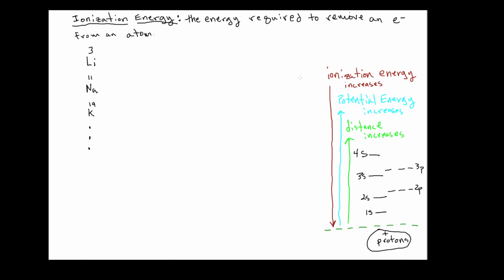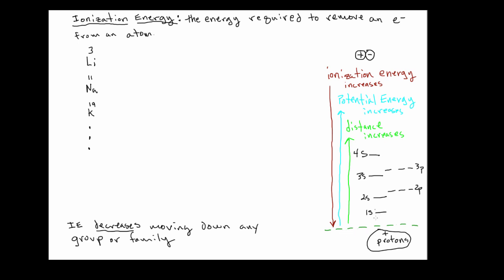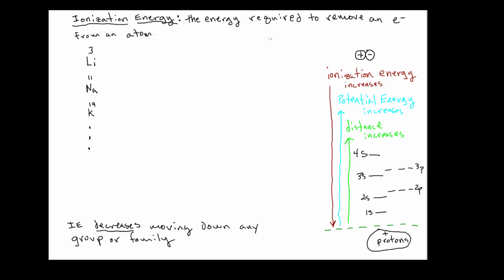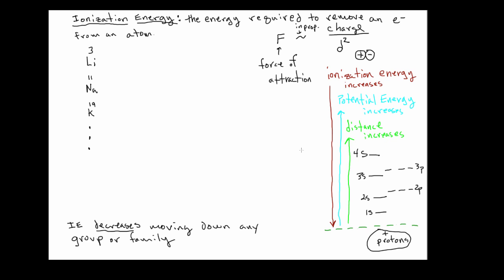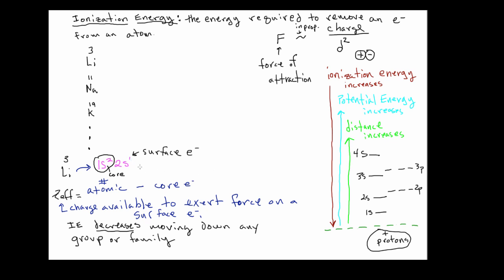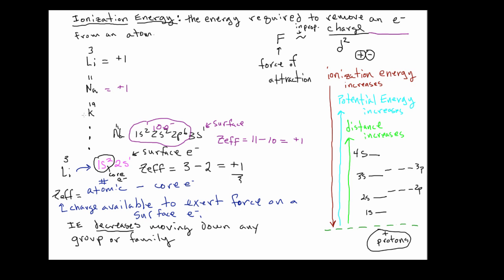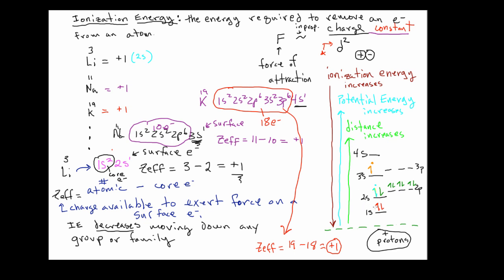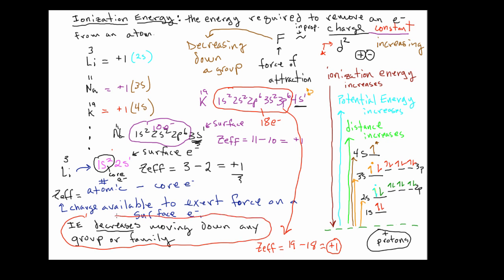ChemDoctor: Ionization Energy Down Any Group On The Periodic Table